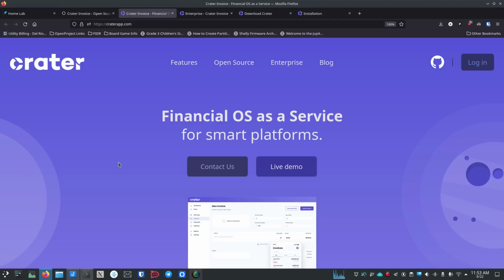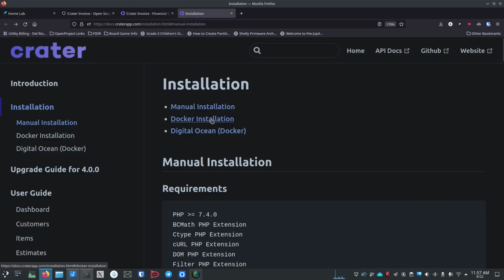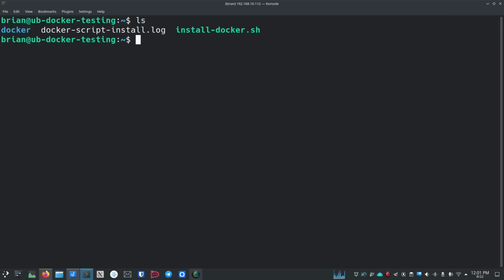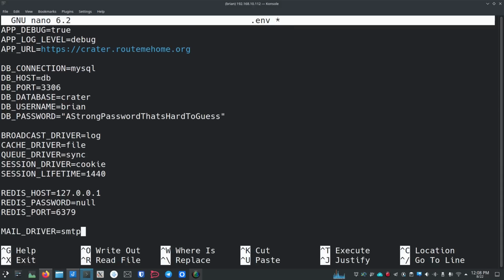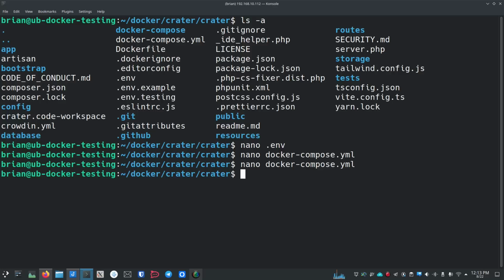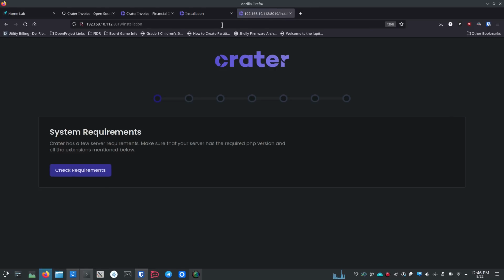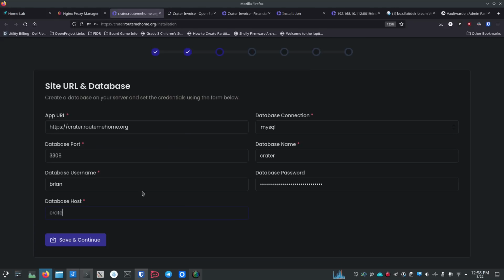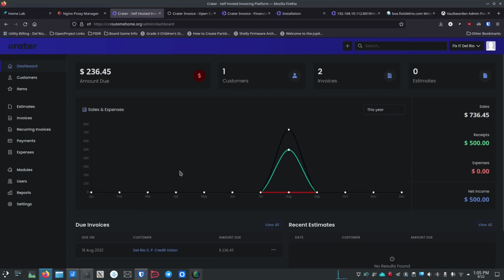Crater Invoices - Open Source, Self Hosted Invoicing and Billing software with Power!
LINKS
Show Notes

TIMESTAMPS
00:00 Beginning
00:09 Introduction to Crater Invoices
00:51 Thank you to my Patrons over at Patreon
01:30 How to Support Crater and the Open Source World
03:35 Getting the Crater Software
05:30 Installing Docker, Docker-Compose
09:10 Creating our Docker Folder Structure
10:40 Cloning the Crater Repository
11:00 Installing Crater with Docker
20:50 Checking our Crater Install
21:15 Setup a Reverse Proxy for a Domain Name
23:40 Going through the Crater First Run Wizard